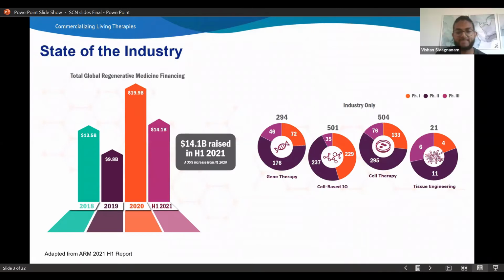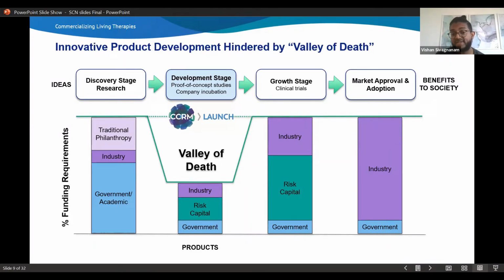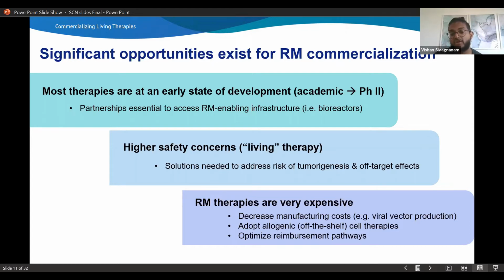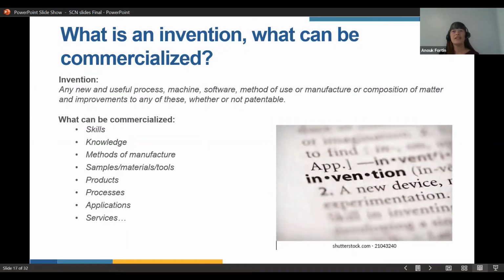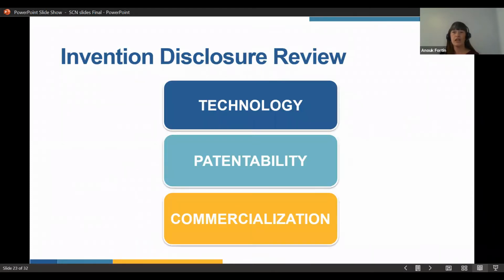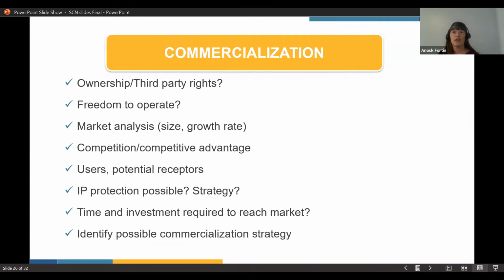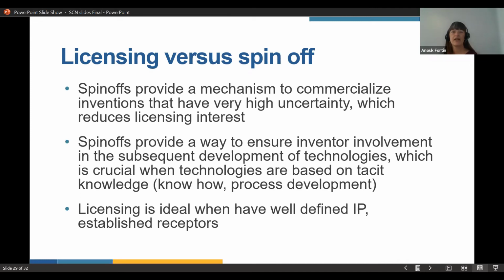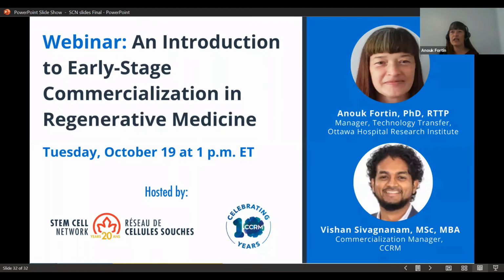An Introduction to Early-Stage Commercialization in Regenerative Medicine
This is a recording of a live webinar held on Tuesday, October 19, 2021.

About the webinar: Commercializing academic discoveries is a key component in the process of making new regenerative medicine treatments available for Canadians suffering with chronic or life threatening diseases. Familiarity with the concepts underpinning the commercialization process equips researchers to capitalize on their discoveries and eases the path to successful translation. The Centre for Commercialization of Regenerative Medicine and Stem Cell Network are excited to partner in hosting a webinar that will provide investigators and trainees with an introduction to: 1. the fundamentals of the commercialization process for regenerative medicine discoveries; and 2. the role that academic technology transfer offices (TTOs) play in helping researchers to navigate the complexities and obstacles that they may encounter when seeking to translate a discovery towards the market. This interactive webinar will also include a question-and-answer session.

Participants will gain an understanding of:
• The utility and potential of commercializing regenerative medicine discoveries
• The key steps and stakeholders involved in academic commercialization
• Academic technology transfer offices, including an overview of their role, when they should be consulted and how they help researchers during the commercialization process

Speakers:
Anouk Fortin, PhD RTTP, Manager, Technology Transfer, Ottawa Hospital Research Institute
Vishan Sivagnanam, Commercialization Manager, CCRM

The following resources accompany this webinar:
SCN and CCRM's Technology Commercialization Readiness Guide